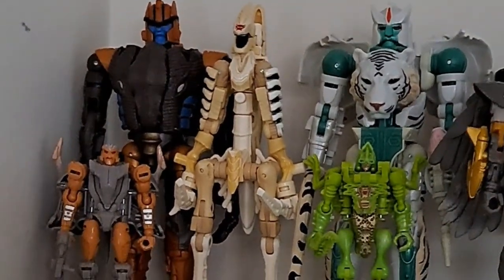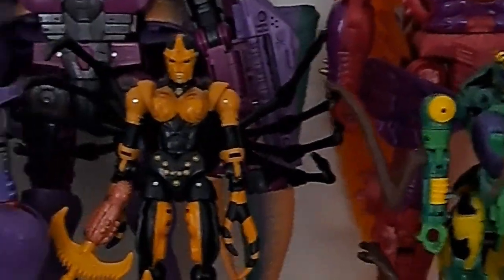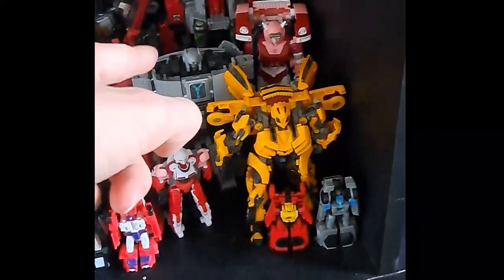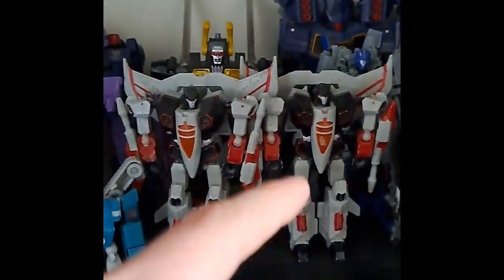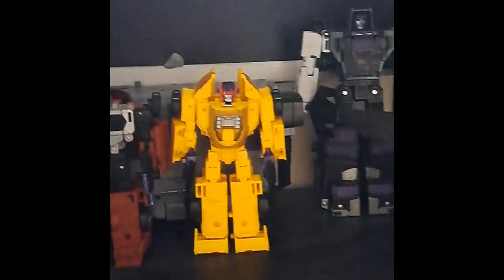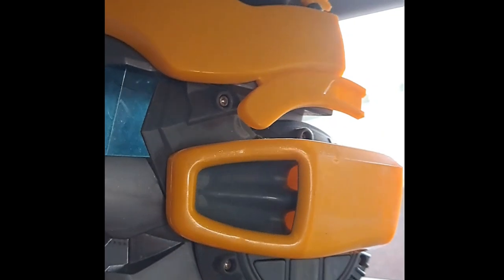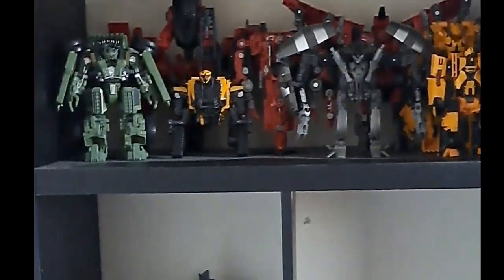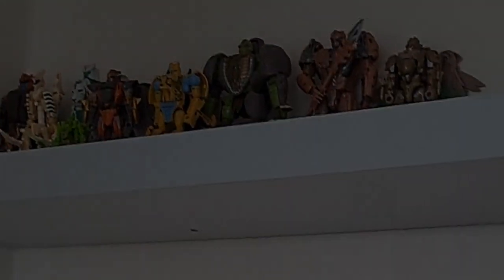show my Transformers collection (collection review)